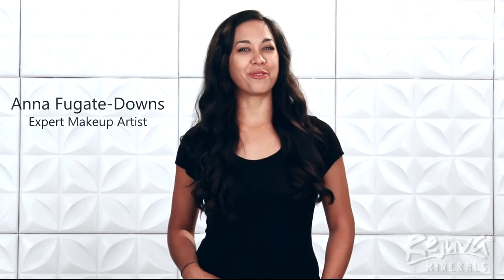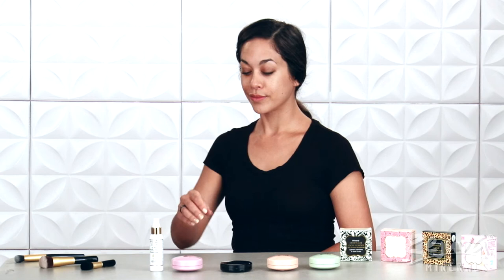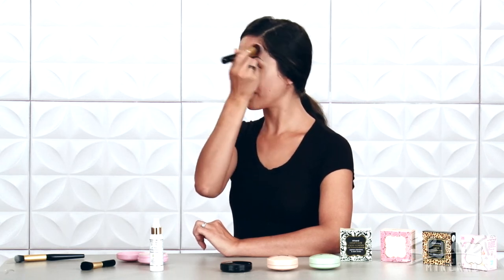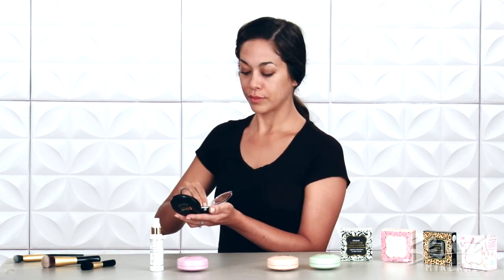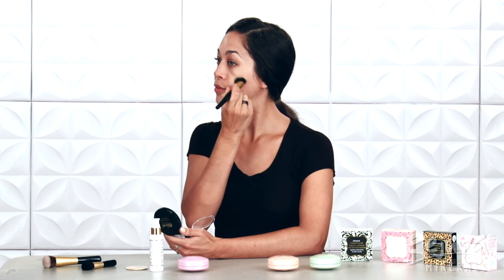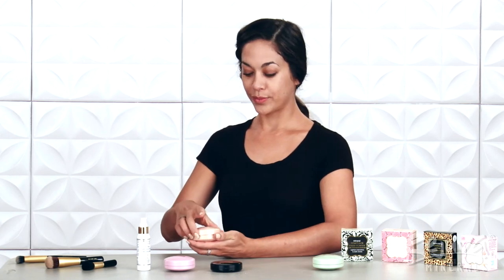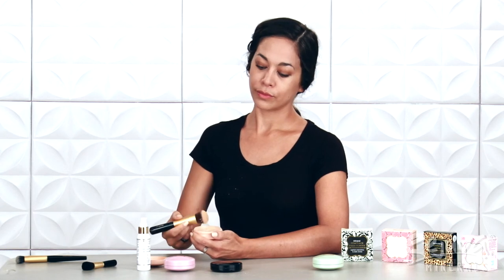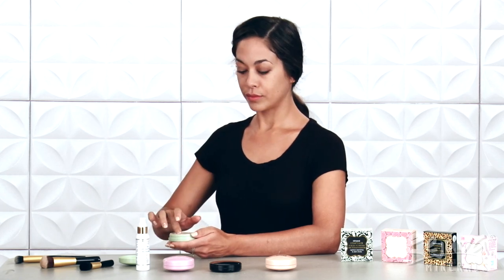Perfect your complexion using organic mineral makeup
Perfect your complexion using Rejuva Minerals Ultra Hydration Moisturizer, Mica and Titanium Dioxide Free, Organic Mineral Foundation, Concealer & Primer / Finishing Powder. Using only USA Made, Vegan makeup brushes. Note that the Luminous Creme Foundation is currently unavailable.